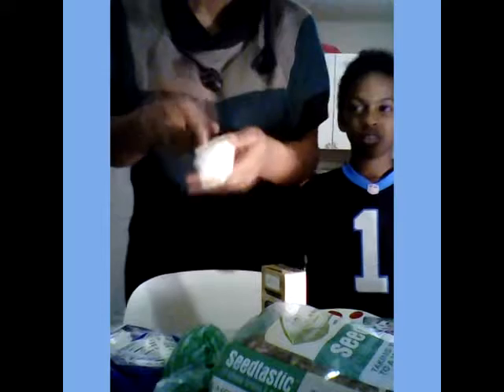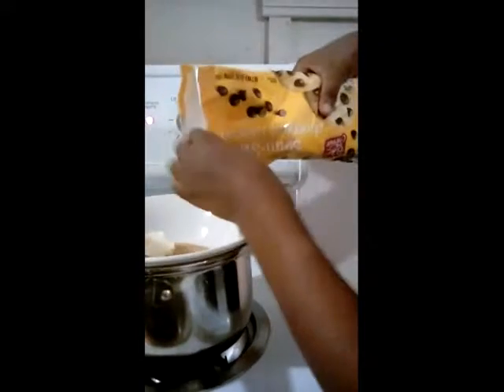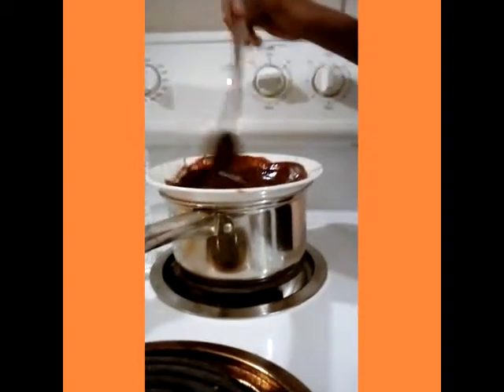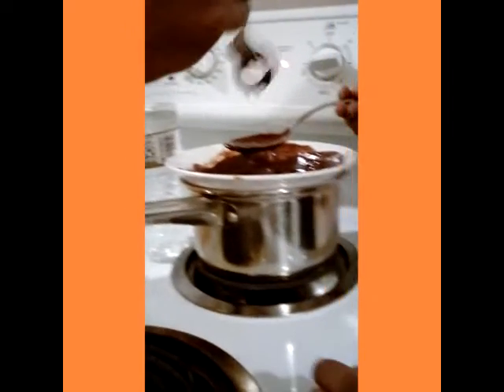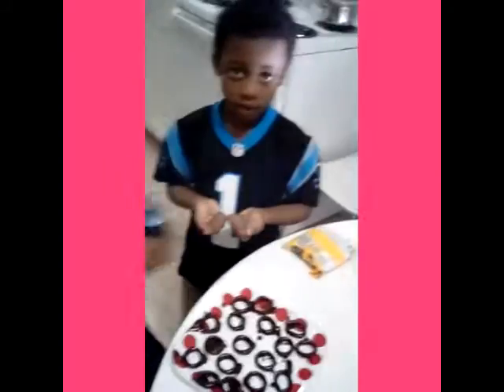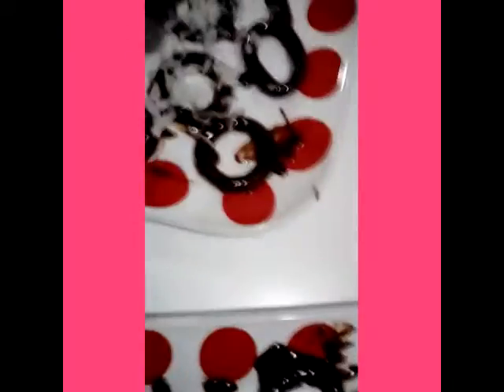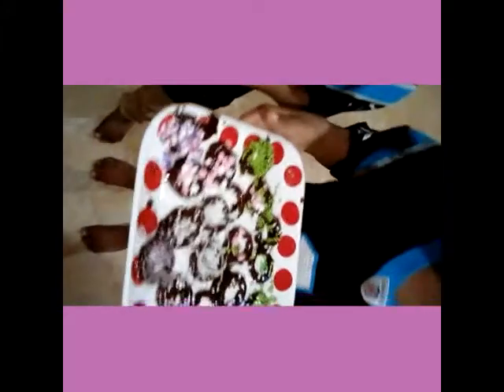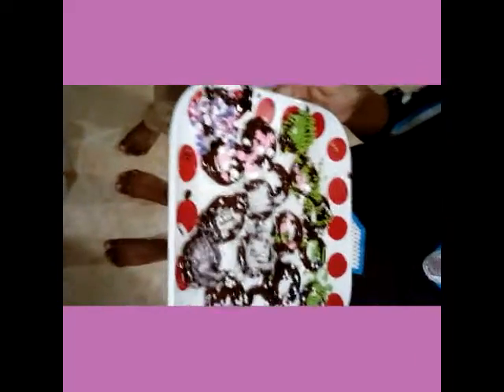Food Vlog crazy pretzel